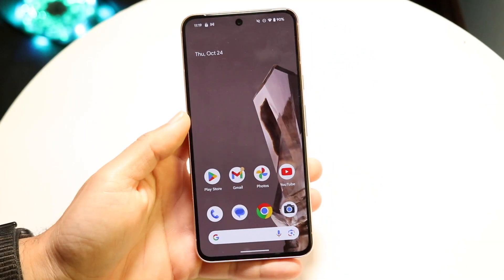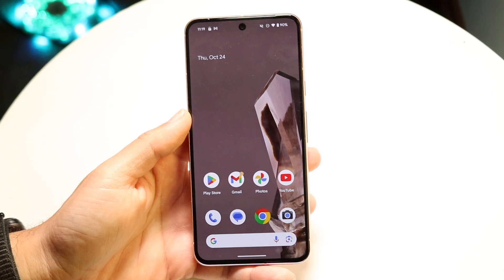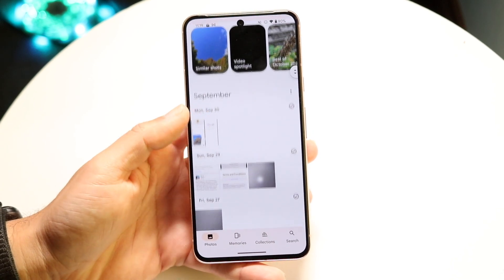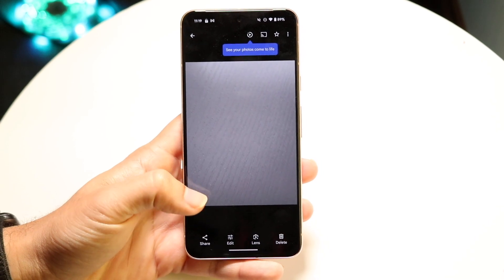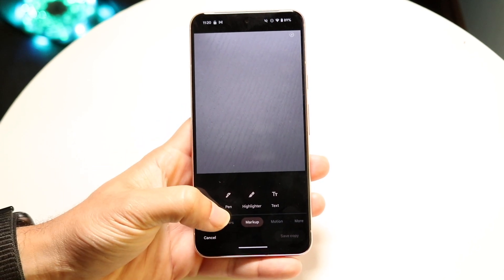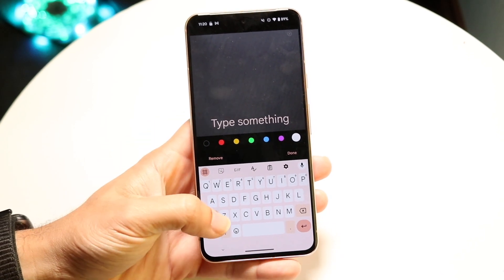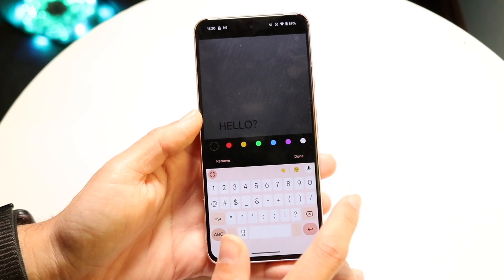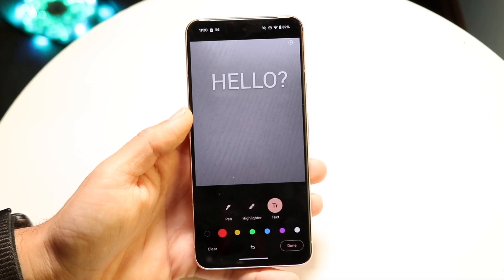How To Add Text Over Images On Android! (2024)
Here is exactly How To Add Text Over Images On Android! (2024)